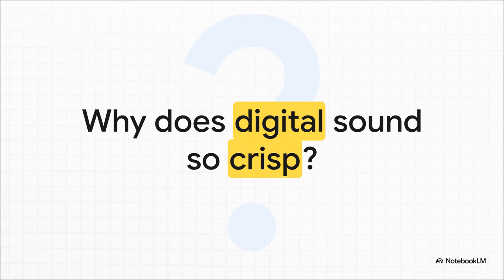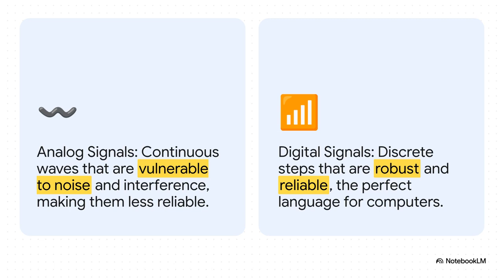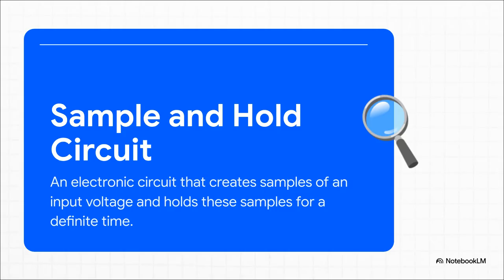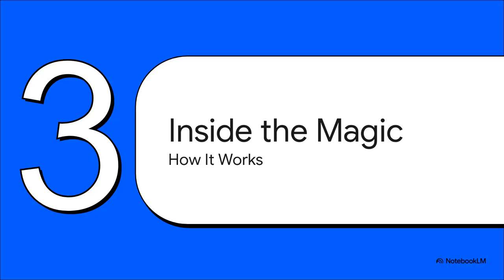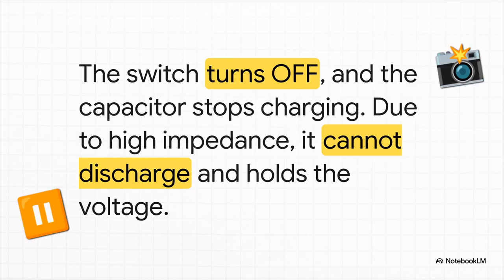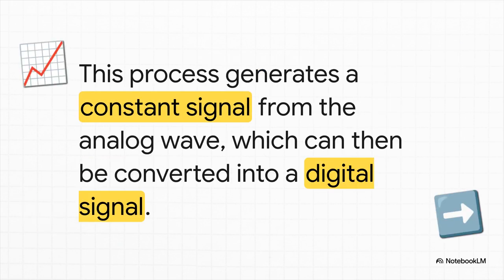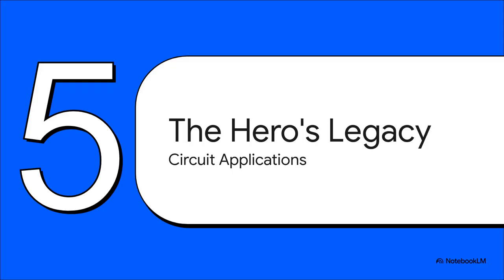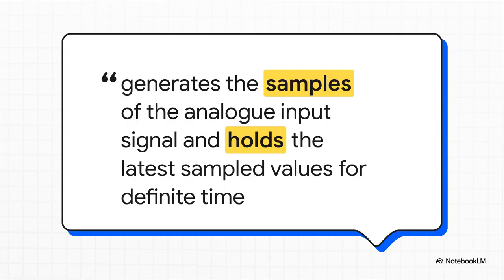The Sample and Hold Circuit Explained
This explanation covers the Sample and Hold circuit's definition, detailing the difference between the sampling time and holding time, and identifies the capacitor as the central element responsible for storing the sampled voltage.

The video also examines the circuit's significance in converting analog signals to digital signals for improved communication by mitigating noise interference and outlines the working mechanism using components like a MOSFET as a switch and operational amplifiers.

Finally, the text enumerates various performance parameters such as acquisition time and voltage droop, and lists several practical applications for the circuit.